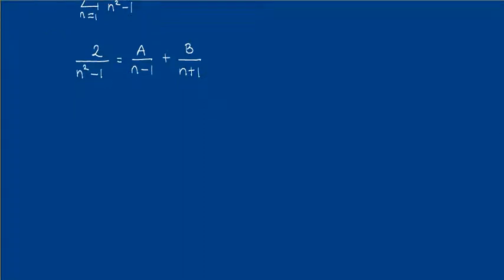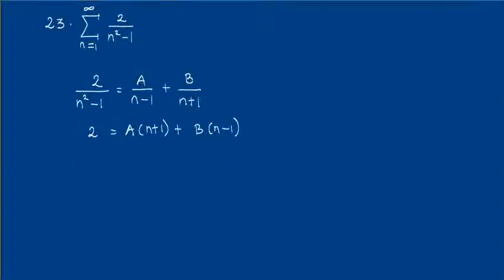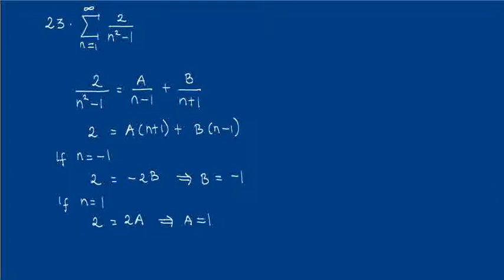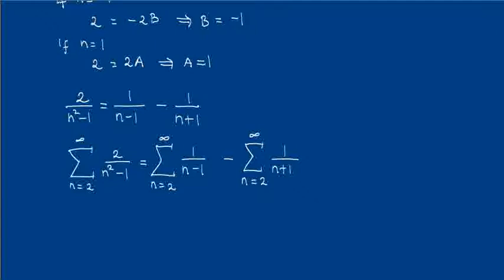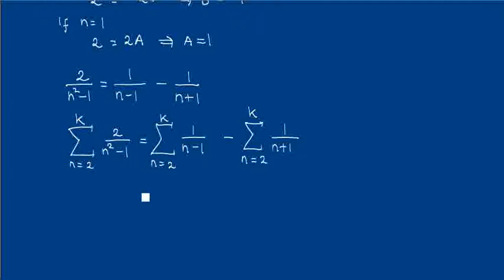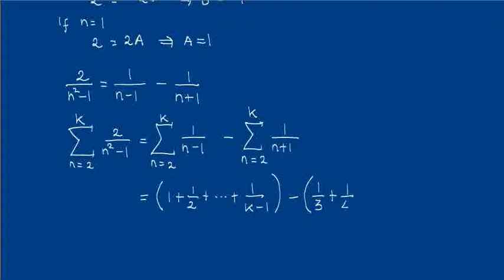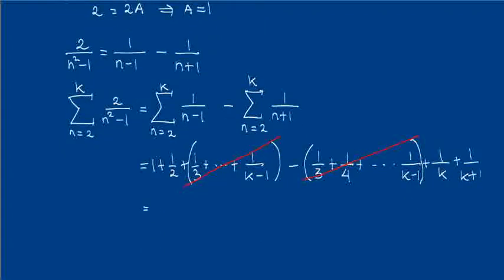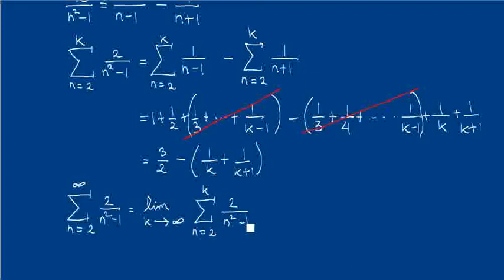Stewart's Calculus 12.2.23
Solution to problem 12.2.3 in Stewart's Calculus book